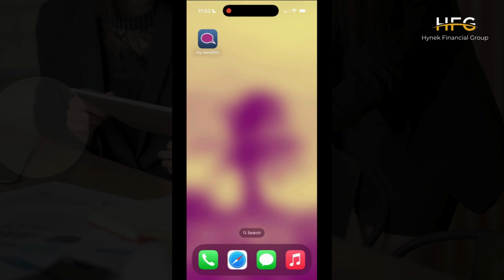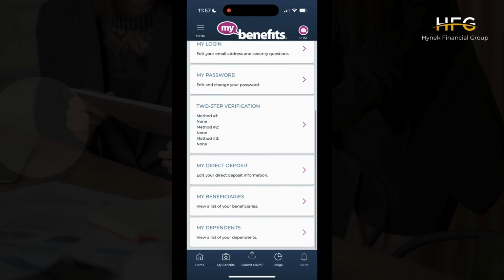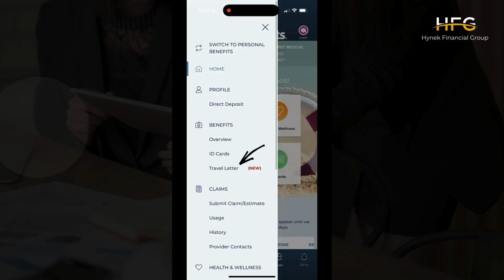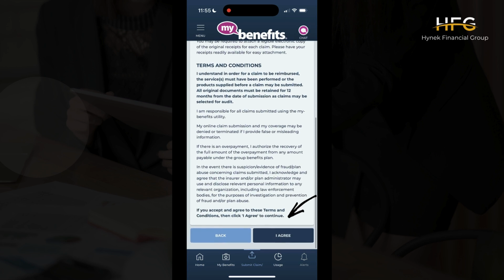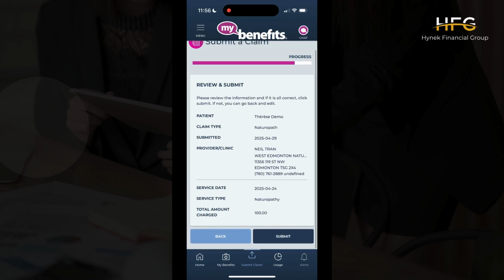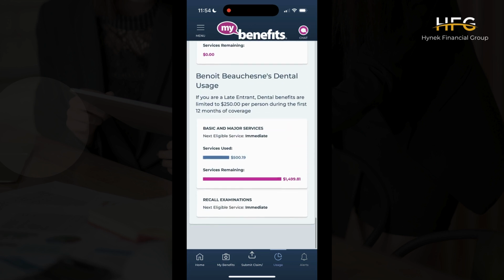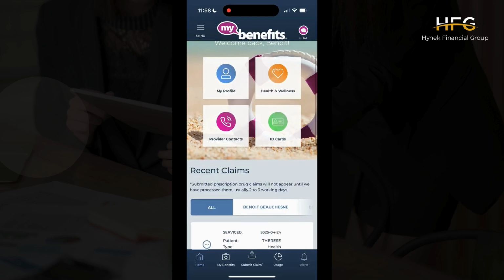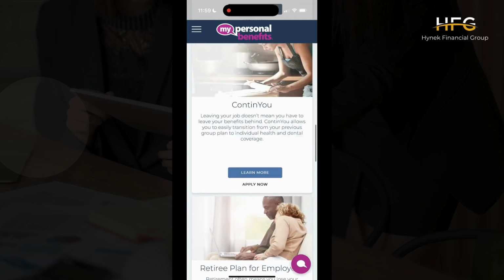For Employees: A Mobile my-benefits Overview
Explore the key features of the My-Benefits platform, available at my-benefits.ca or through the My-Benefits app.

Whether you're checking your usage history, submitting claims with ease, or accessing your benefits card on the go, this all-in-one platform is designed to simplify and support your employee benefits experience.

This video was created by Hynek Financial Group.
TIME STAMPS
00:00 my-benefits
00:38 Profile
00:51 Direct Deposit
01:01 Benefits
01:27 Claims
02:45 Usage
03:02 Health and Wellness
03:29 Videos
03:40 Personal Benefits